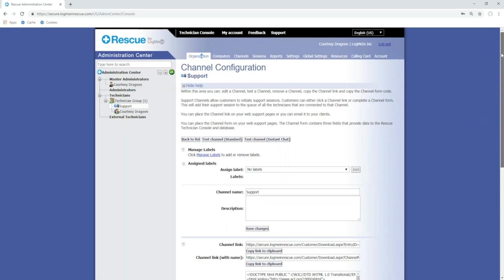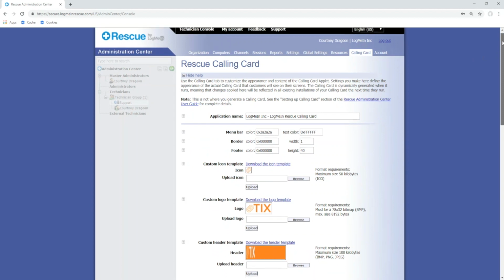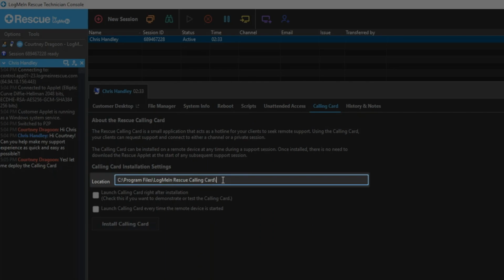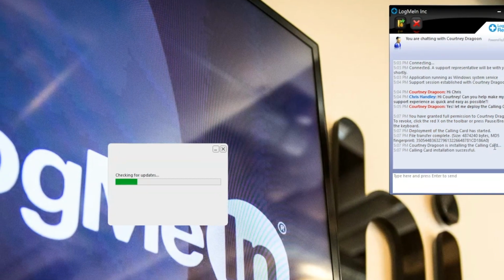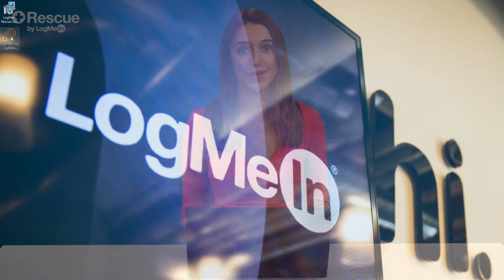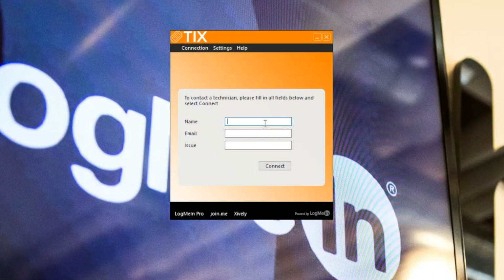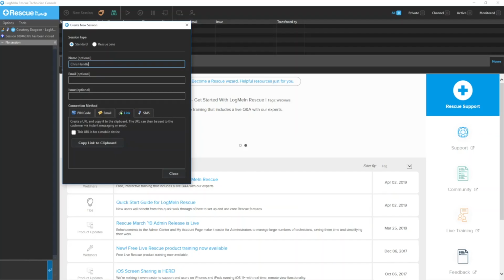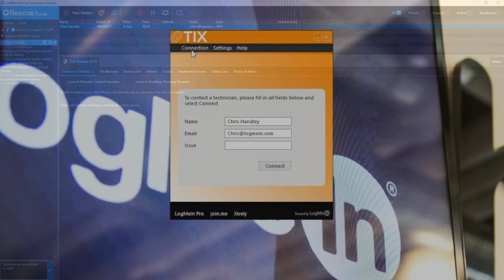To The Rescue: Calling Card Demo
Watch Courtney Dragoon, LogMeIn Senior Product Marketing Manager, demo Rescue's Calling Card feature - a one-click hotline for your end users. Let Courtney walk you through the process to install, customize and use calling card and give your customers a fast track to your support organization!

Please view the following article on setting up a calling card

0:00 Intro
0:08 Welcome
0:30 Deploying calling cards
0:45 Customize calling card
1:15 in a session
1:35 Demo calling card
1:50 Deploy calling card
2:05 Customer connection
3:10 Session begins
3:55 Wrap